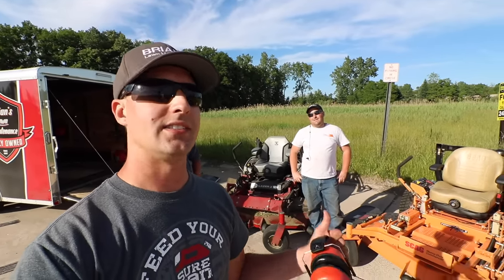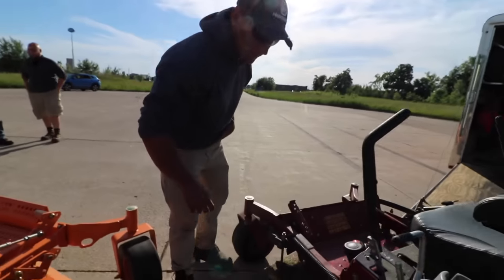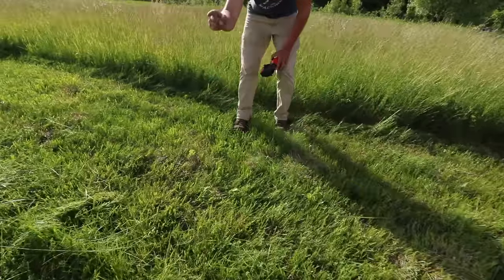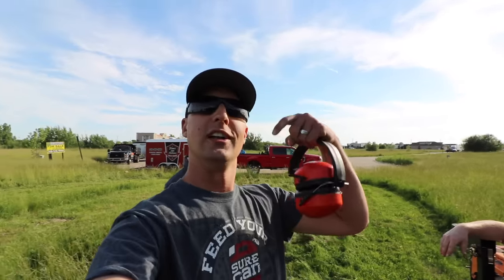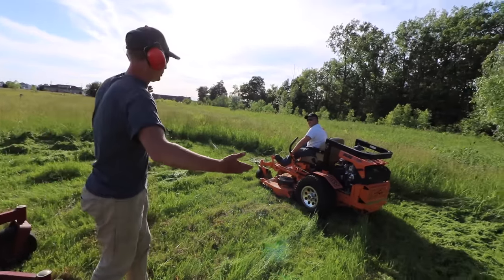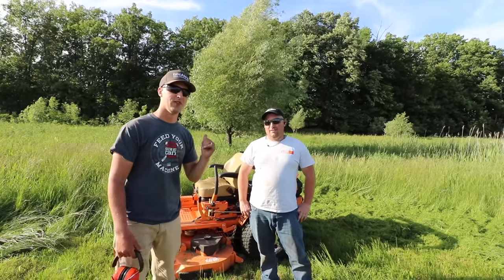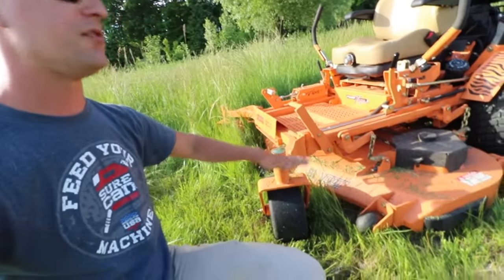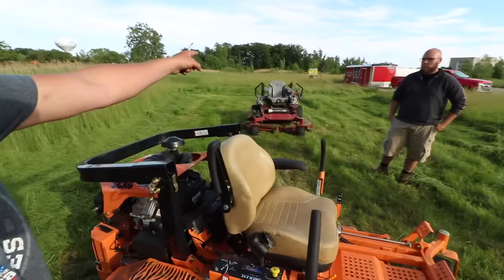EXTREME Mower Testing!! SCAG Vs EXMARK ► Scag Turf Tiger 2 Vs Exmark Lazer Z X-Series ► Who Will Win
Today we put the Exmark Lazer Z X-Series and the SCAG Turf Tiger 2 through some extreme mower testing! After getting our hands on the Turf Tiger 2, and using it for a few days, I knew we had to do a side by side comparison for you guys.

I was pleasantly surprised with the TT2 Demo over the last few days. Rich dropped it off to me with 11 hours, and it currently sits at 26 hours on the unit. That Velocity Cut deck got to go head to head with the Ultra Cut Series 6, to see who came out on top.

This was just a fun video me and the guys did after hours to just show you guys the extreme mowing conditions we need to put these units through, from time to time. I know this isn't regularly weekly growth, no doubt about it. But it does prove the point that even on one pass, one mower did stack up a little better than the other. We'll let you decide, who came out on top.

What mower do you guys feel cut better in the tests? Which unit would you demo or maybe even buy in the future?

How To Do A Residential Spring Clean Up - $75 in 1/2 Hour, Basic Leaf Clean Up, Bagging Leaves!

Hope you guys are enjoying the videos and the channel. It’s awesome getting to create content for you guys. I truly hope our videos entertain and provide benefit to you guys with your businesses. If you’d like to support our channel, the best way to help us monetarily is by using our affiliates links and purchasing your gear online with us through our online partners. Thank you again in advance for the support gang.

The Official Shoe For Lawn Care!
KujoYardWear.com

ISOTunes Pro

Macbook Pro 15” 2.6ghz (we use iMovie)
Main DSLR Camera: Canon T6i
New Version Of My DSLR - T7i
Canon 10-18 Wide Angle Lens
Vlogging Joby Gorilla Pod
Expensive Microphone
Vlog Camera Canon G7x Mark ii
Vlog Mic for DSLR
Go Pro 3+
Saramonic GoPro Stereo Mic
Our Favorite Brands/Partners:
If you enjoyed this video, please shoot it a big Thumbs UP and LIKE! That way you can get the latest and greatest when our newest videos release! ***Visit the Lawntrepreneur Academy for Training Programs To Start A Lawn Care Business Of Your Own!***